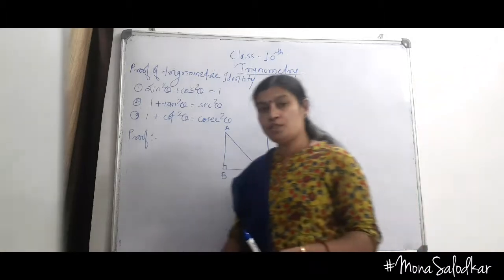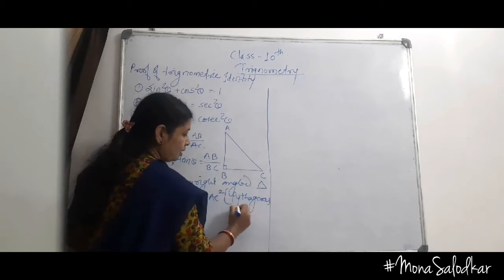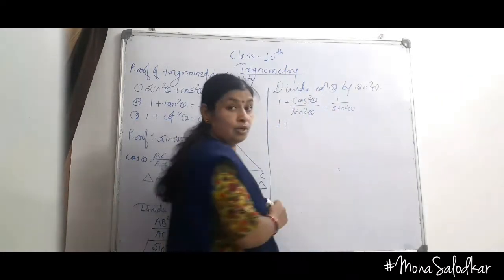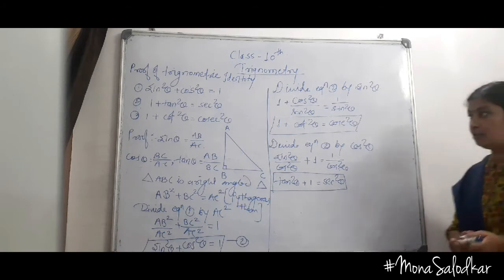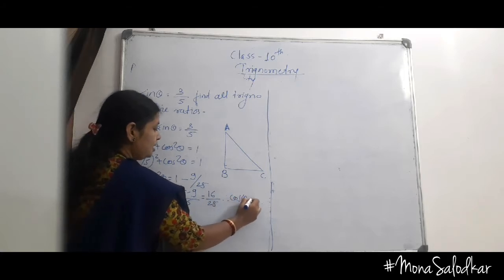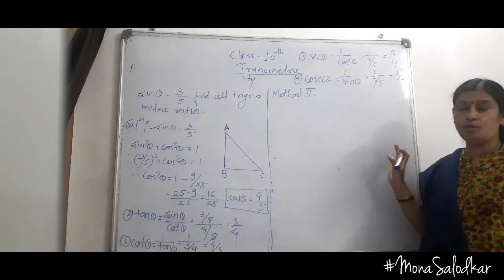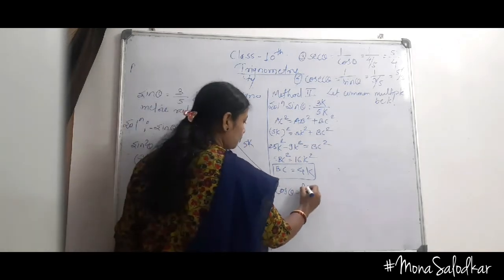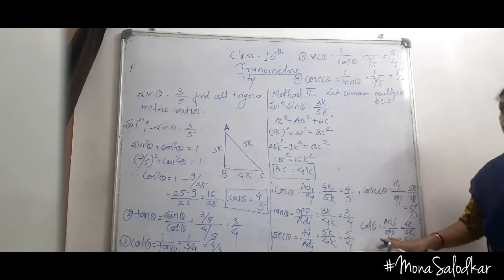Trigonometry|10th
Proof of identities